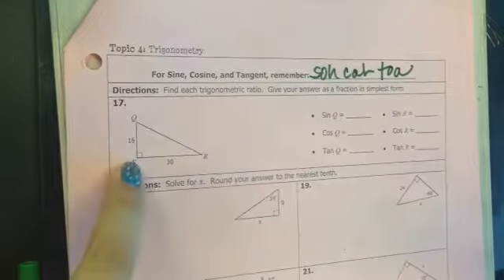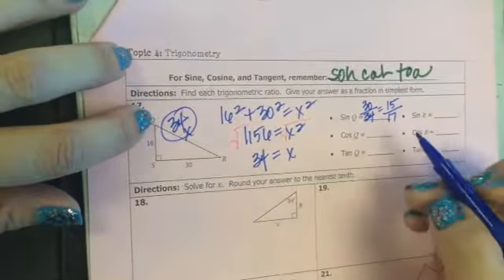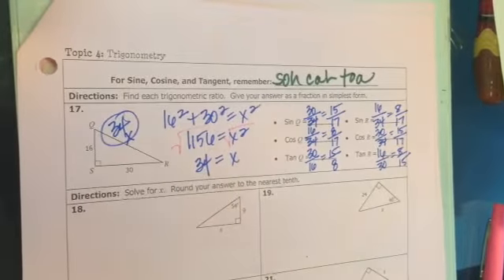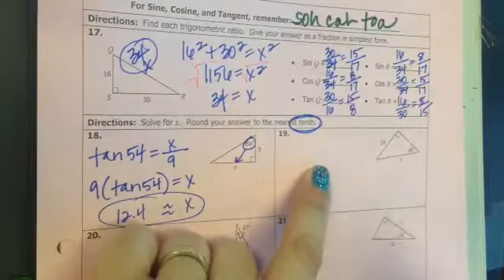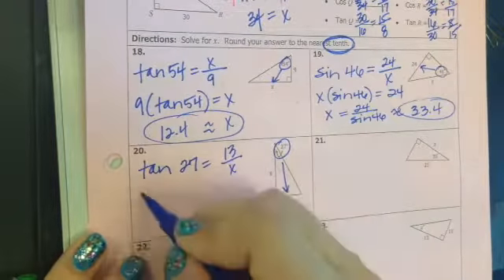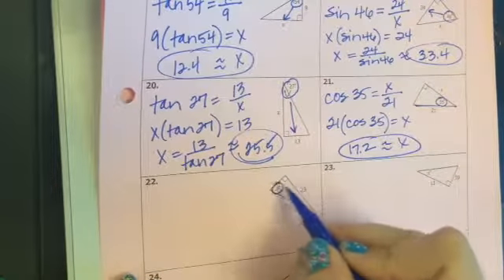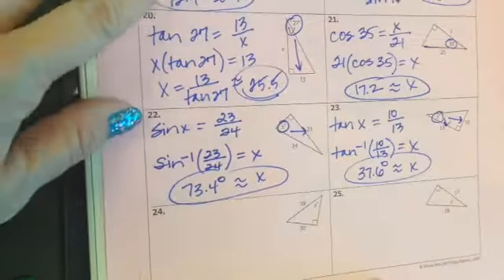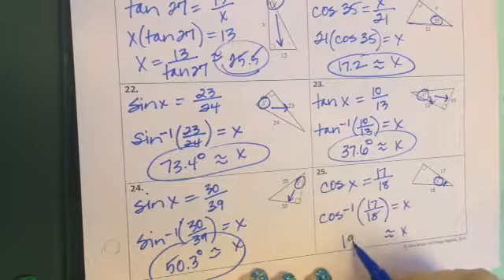Advanced Algebra 2 Unit Test Study Guide #17-25